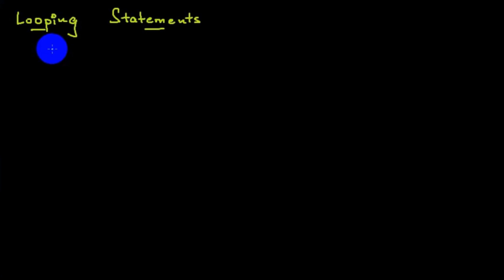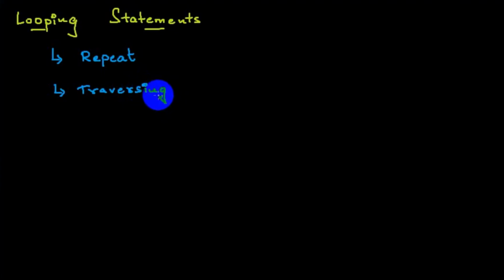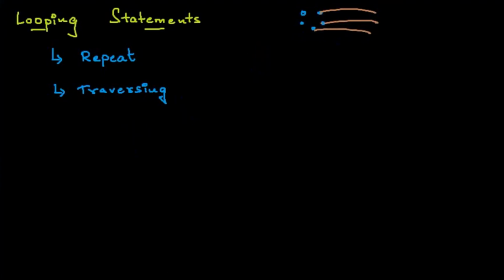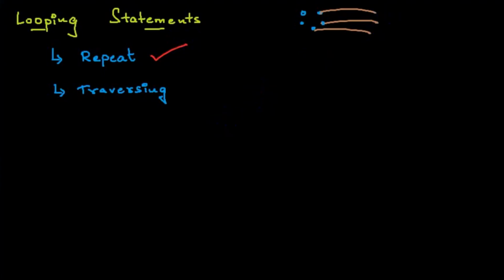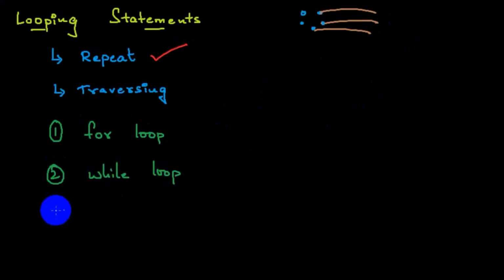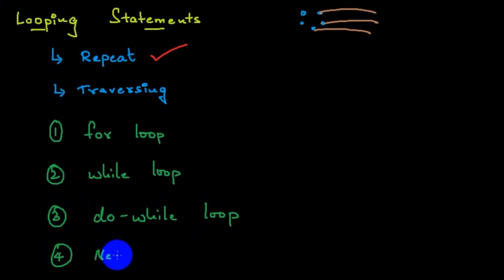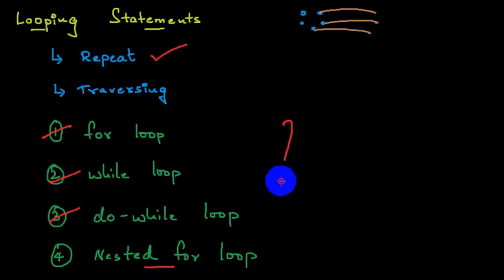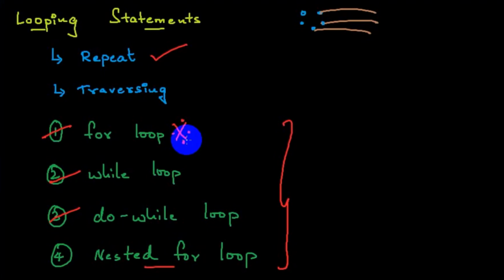Introduction to Loop in Java in English | Java Lecture 9